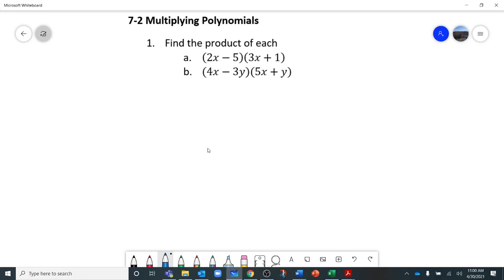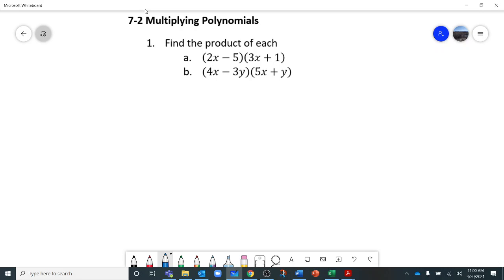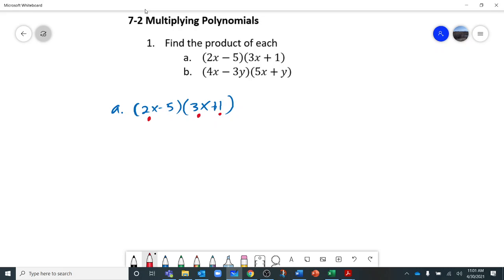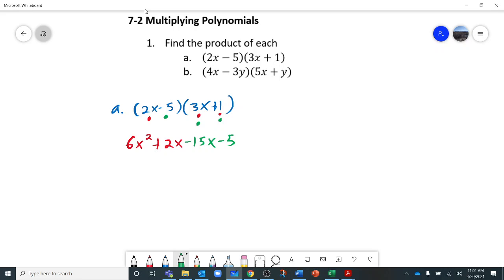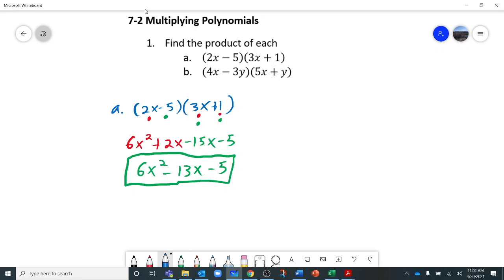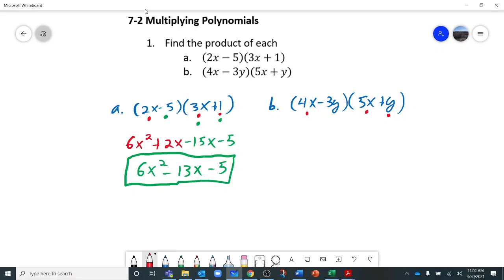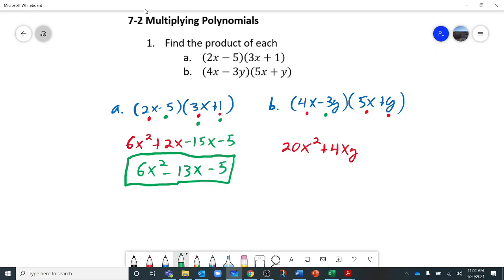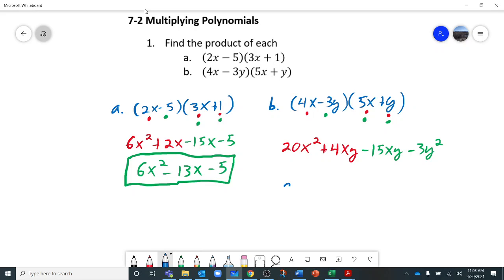Algebra Final Review Walkthrough 7 2